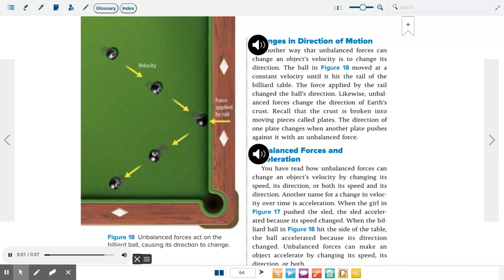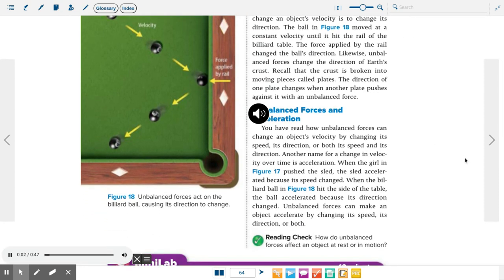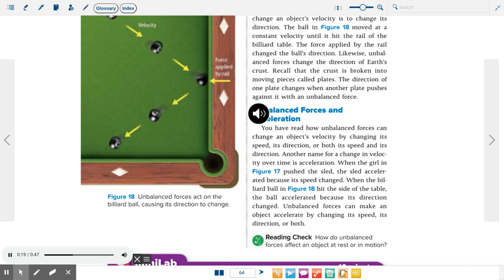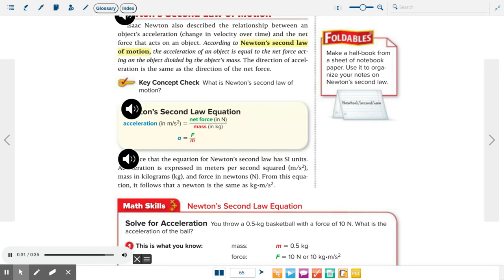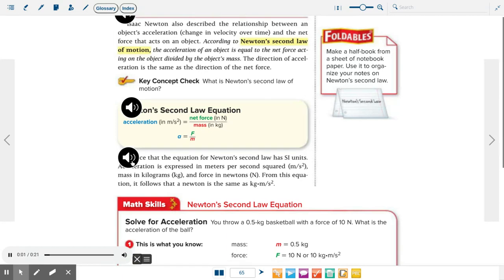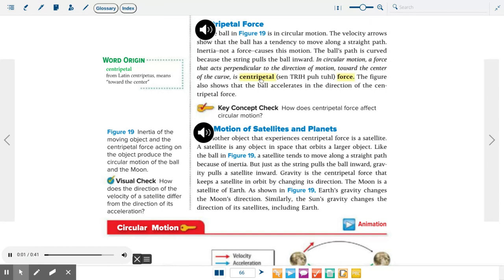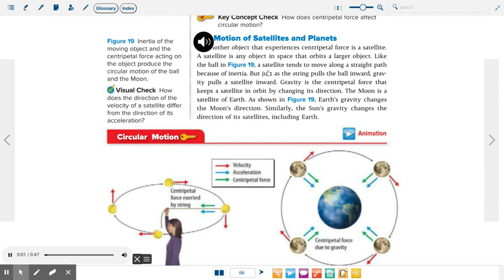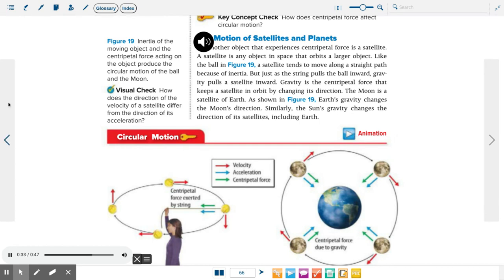Newton's 2nd Law Chapter Reading